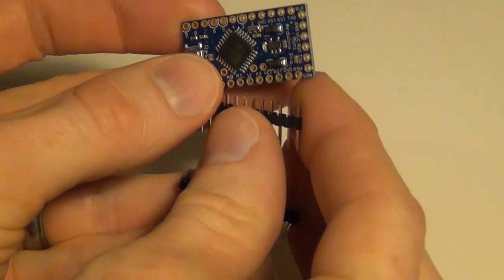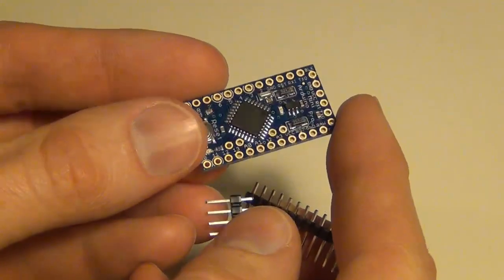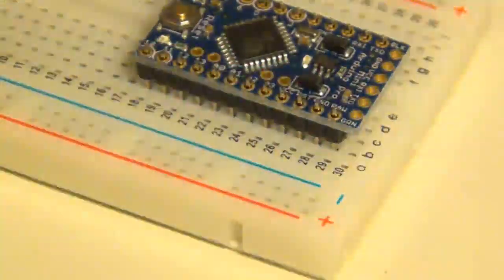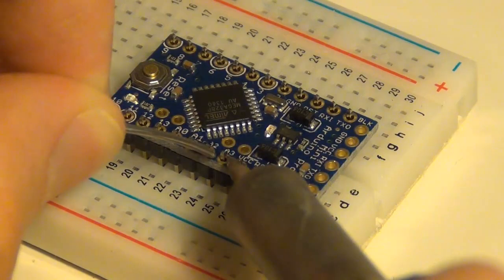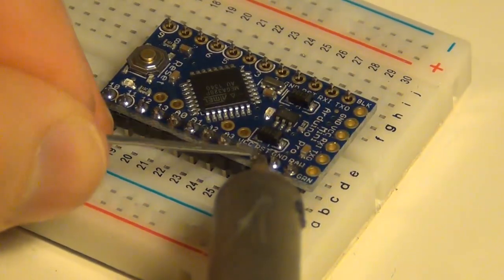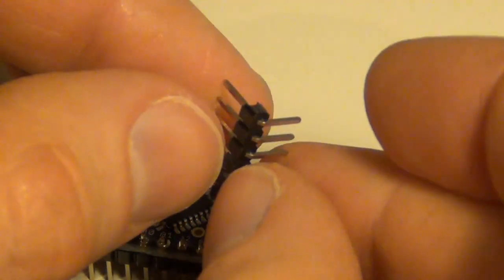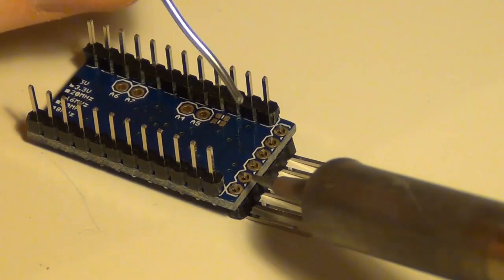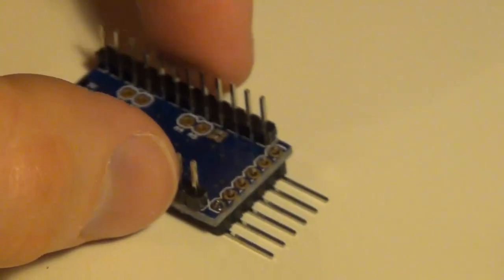How To - Solder Pin Headers to an Arduino Pro Mini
This is a quick video on how to solder the pin headers to an Arduino.  I'm specifically using a Pro Mini but this could work for any Arduino that came without the pin headers attached.